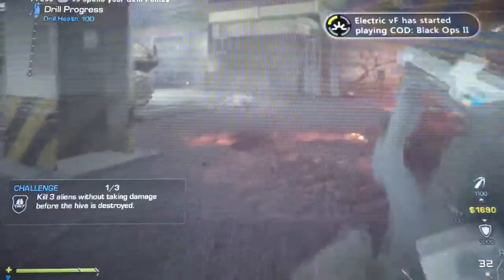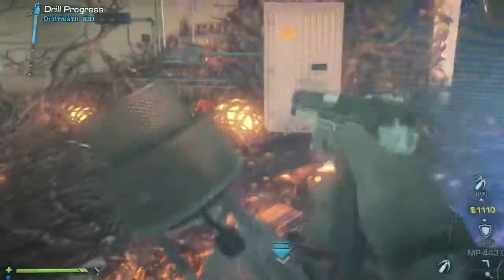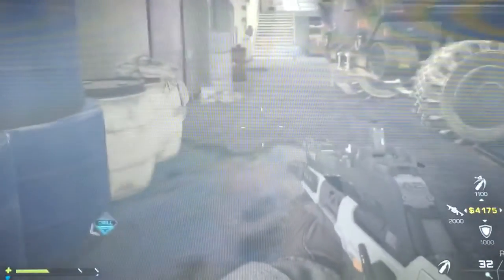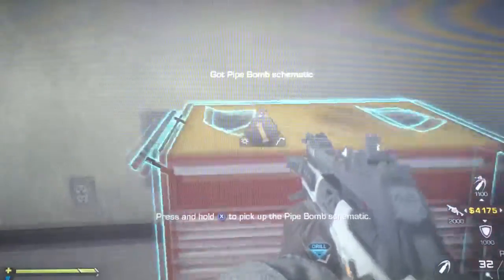My First Mayday Try!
jacob2001wilson